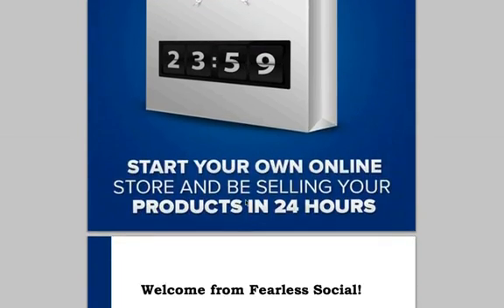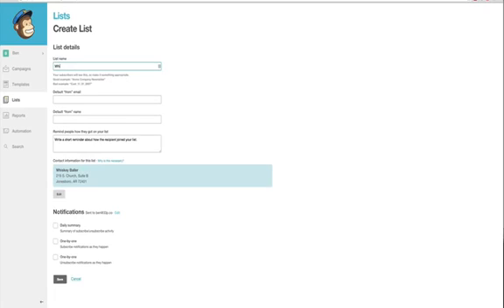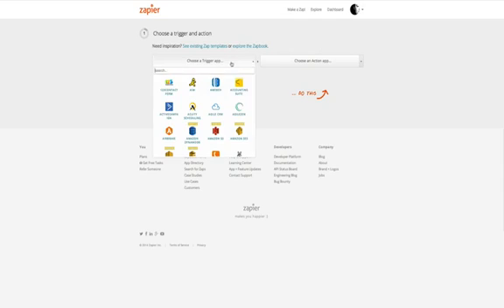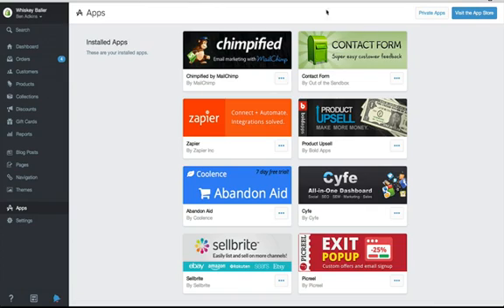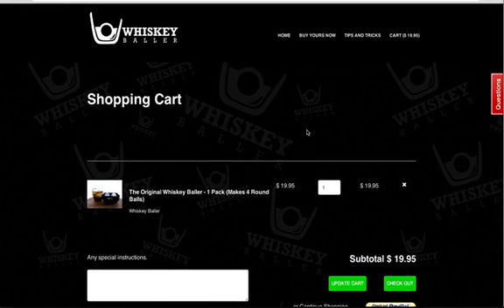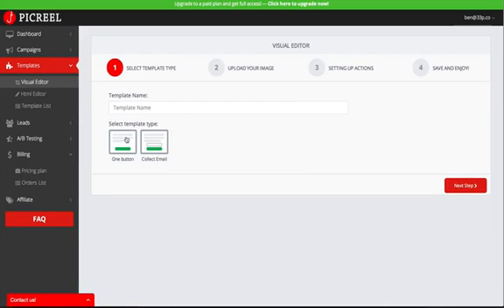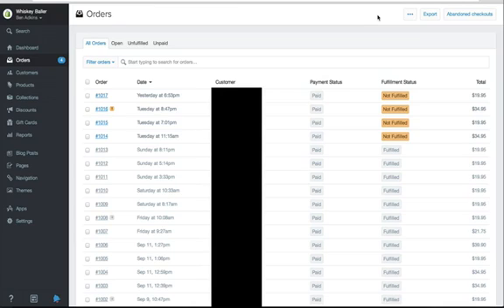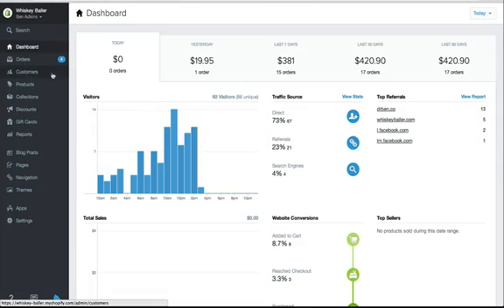QZX909 B3N 1 ARB1TRAG3